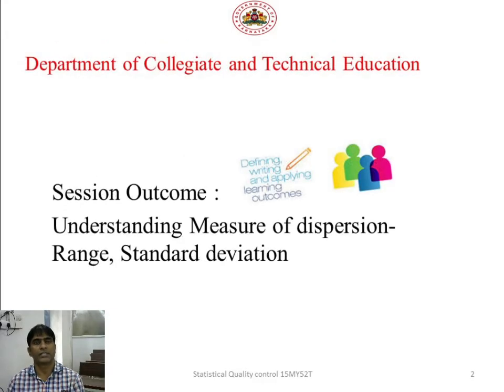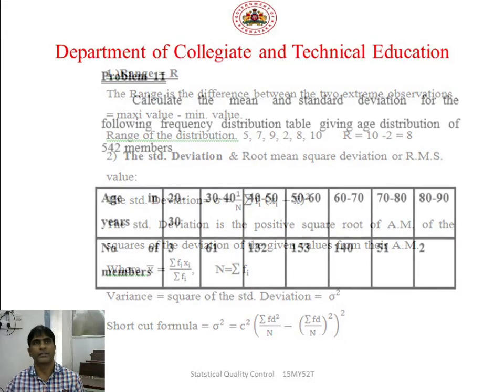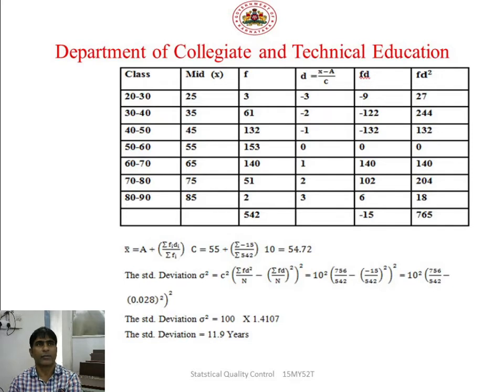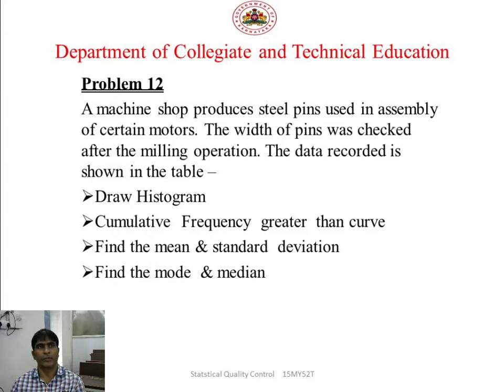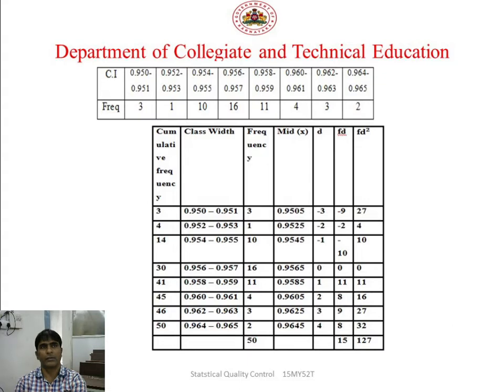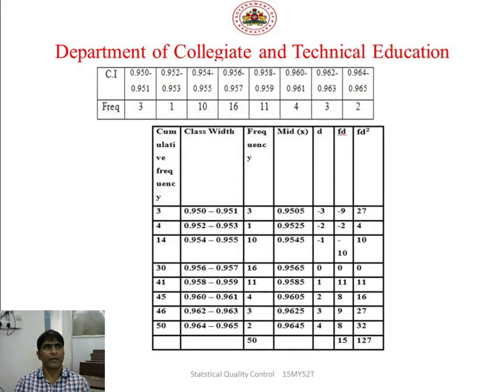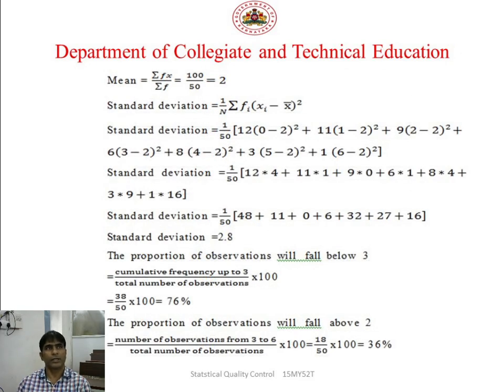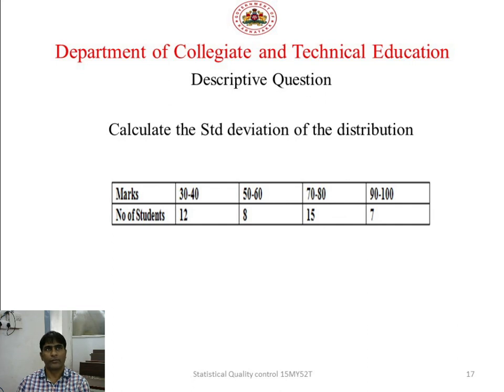MTT 15MY52T U2 S7 Vi